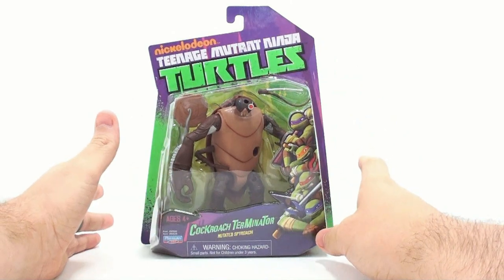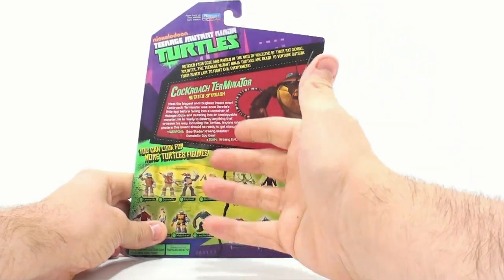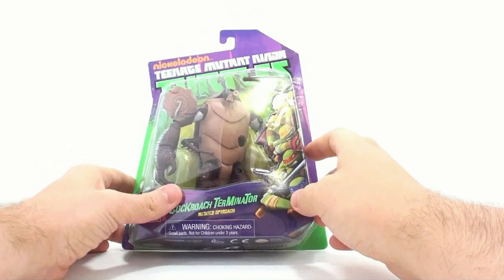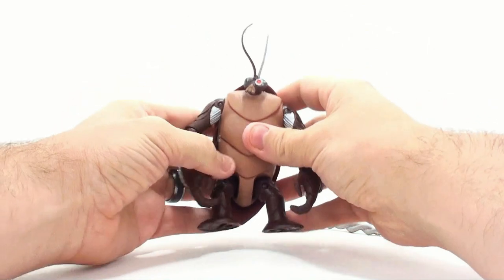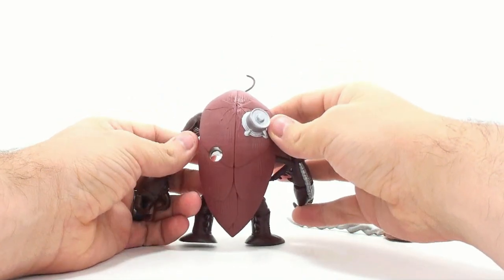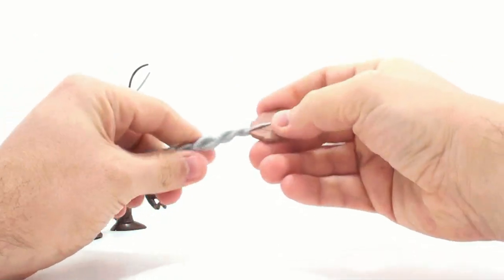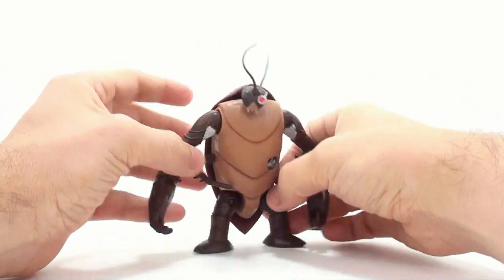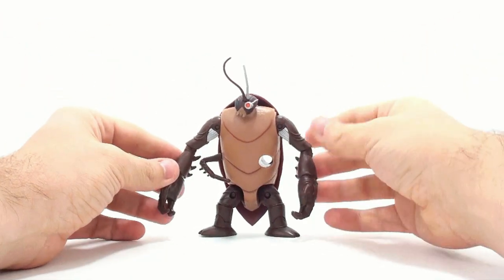Video Review of the 2012 Teenage Mutant Ninja Turtles: Cockroach Terminator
Places where i buy my Transformers AMAZON Video Review of the 2012 Teenage Mutant Ninja Turtles: Cockroach Terminator